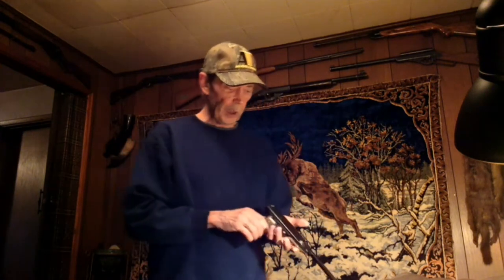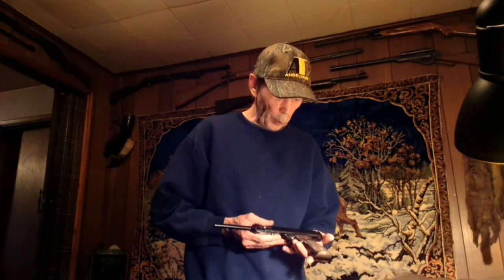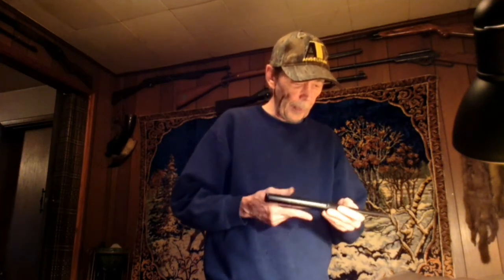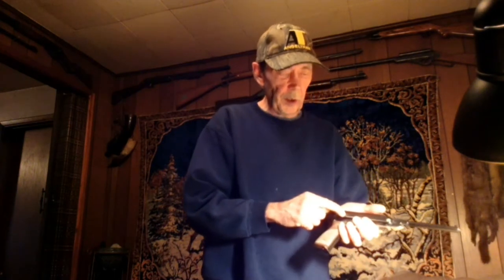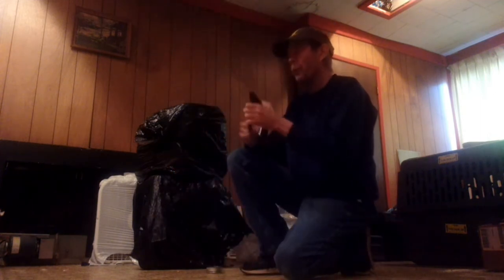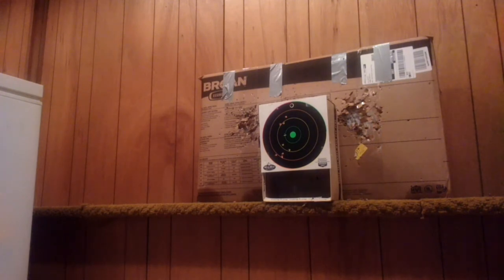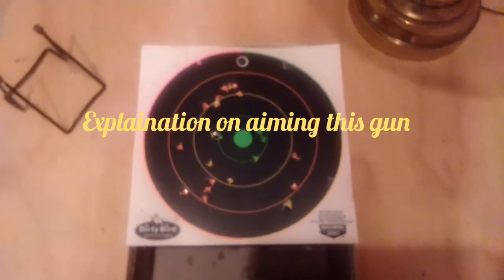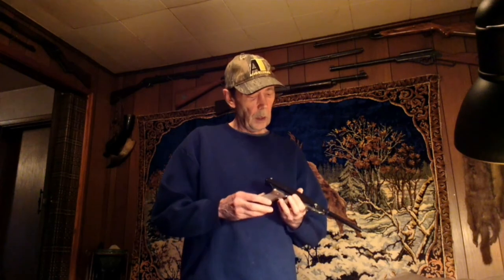Mondial Oklahoma .177 smoothbore pistol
I just finished a reaseal on a Mondial Oklahoma .177 smooth bore pellet pistol. There is nothing out there on how to do it so it was a experience. a surprisingly well built low power pistol. The seals are leather so I made piston seal. The breach seal was made from a faucet washer trimmed to size, it seemed to be leather  cork. The pistol itself is of a simple but sturdy design. , The pistol is made from two non-ferrous metal frame pieces that are held together by screws and hex nuts all around the frame.

  total of six. When they are the pistol comes apart, and the pieces held on pins inside. The breach block pivot pin side of the gun is removed and all the other parts lay on the opposite side. There are not alot of them. This gun is extremely easy to work on. The spring pin is a length of tubing so the housing pins and rear screw hold it in place, remove it and the spring guide, spring and piston are easily removed. all the other part sit neatly on there pins. Only two springs are used other than the main spring. One for the trigger and the other for the cocking latch.
I used a notched wood dowel to compress the spring to reinstall the pin.

Before the seal the gun average fps was 180's. After I completed it with 7.4 grain Crosman its average is 219fps and with Crosman lead free 4.0 grain 266fps. It's not the most accurate or powerful gun. But is interesting and well thought out and constructed. Also fun to shoot.